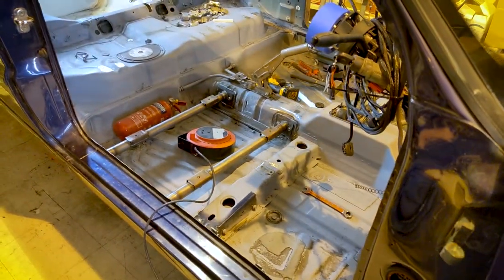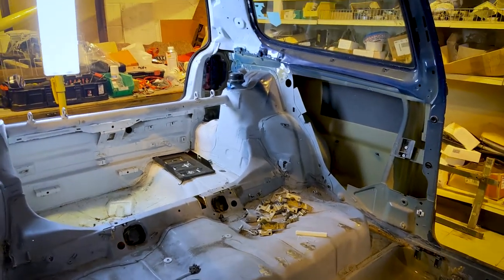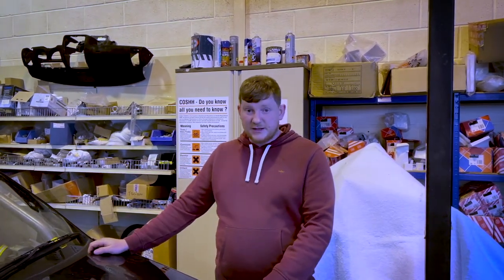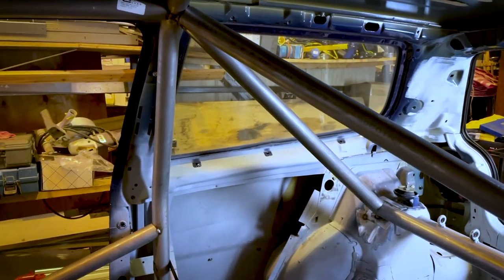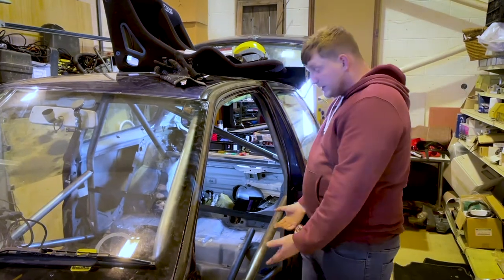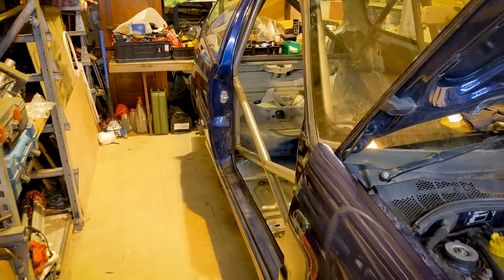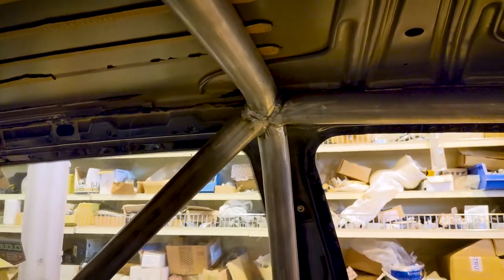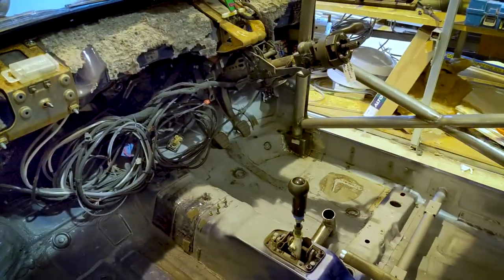Polo Gti Track Car Build #19: Installing the Custom Cages Cage!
In this video we get the Custom Cages cage for the polo 6N2 fully Welded in and Its Certified!